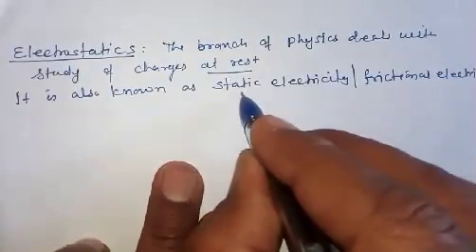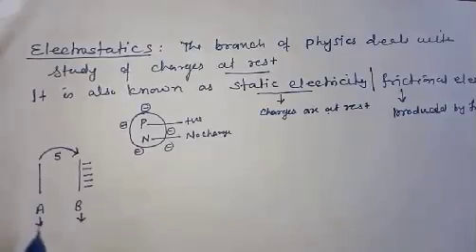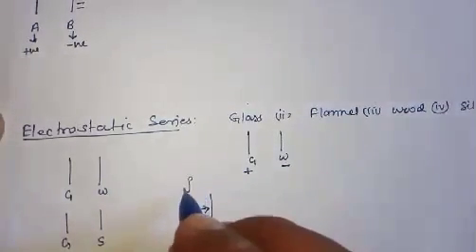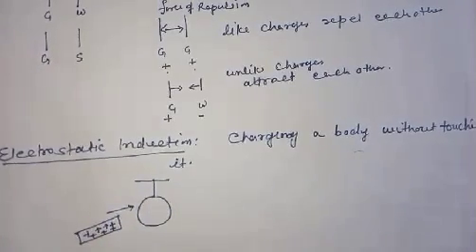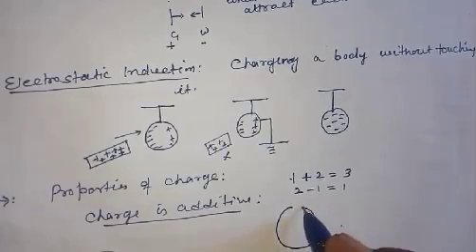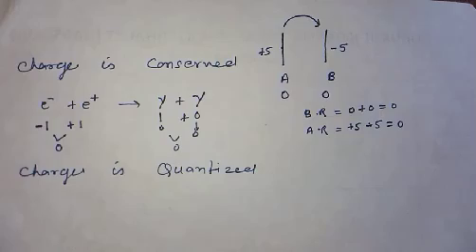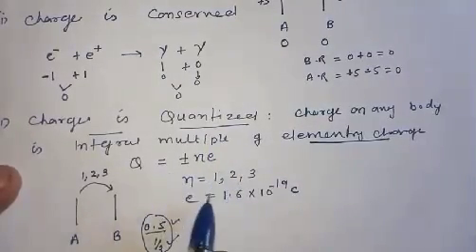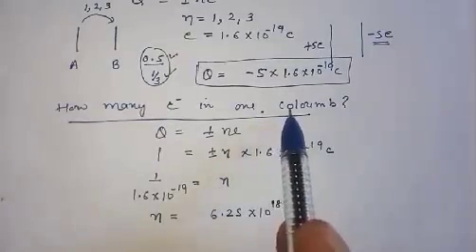10+2 PHYSICS : ELECTROSTATICS PART--1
In this video we will discus Electrostatics, How charges appears,  properties of charges
Quantisation, conservation of charges etc